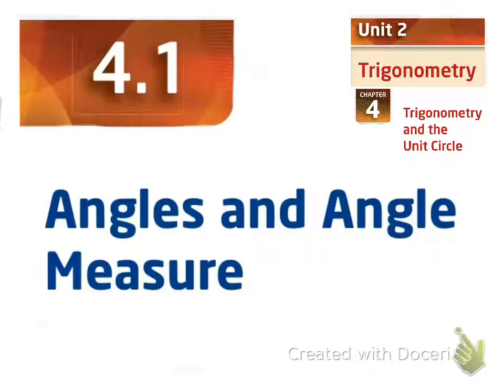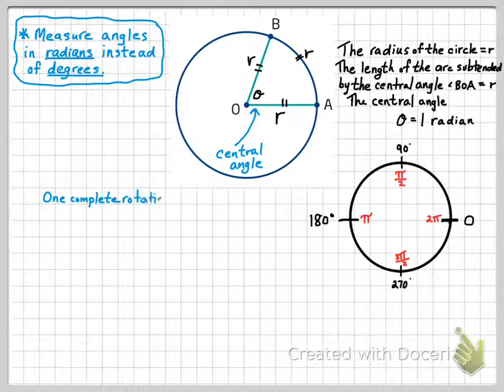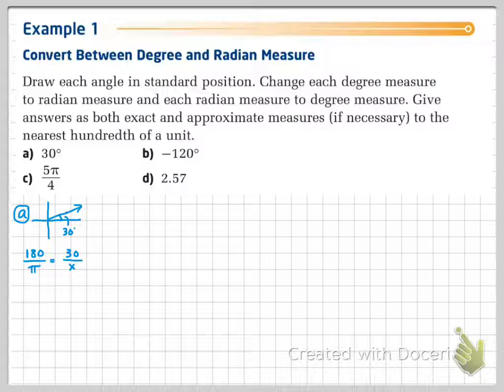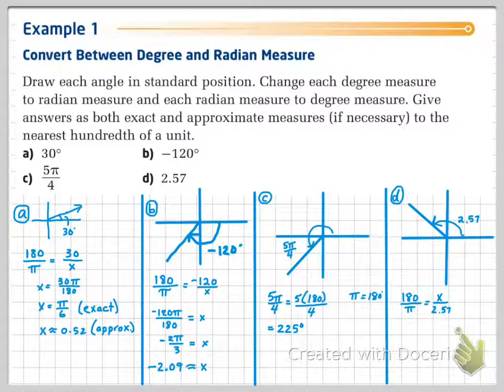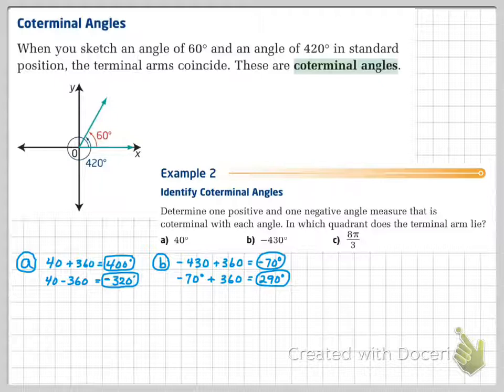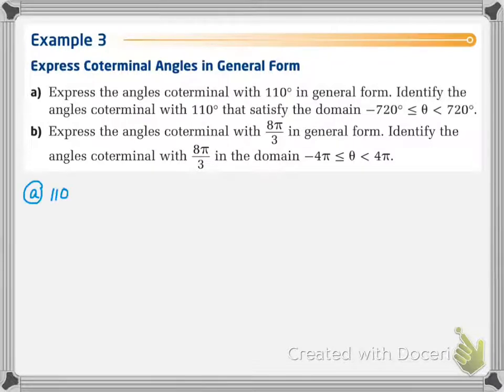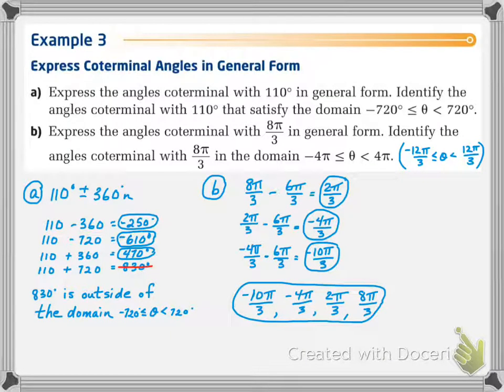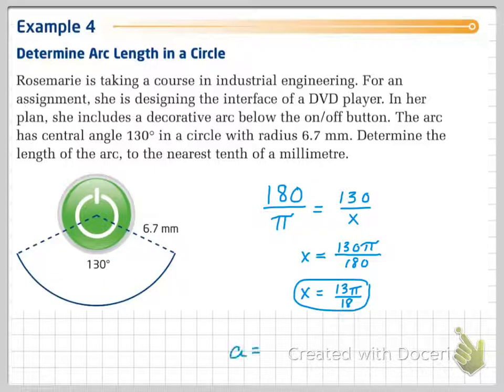Math 30-1 Topic 4.1